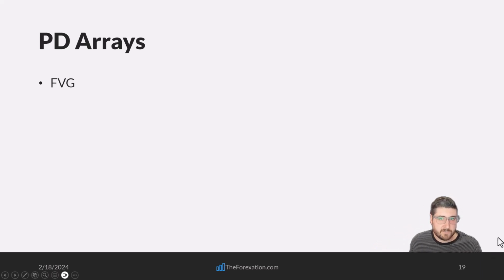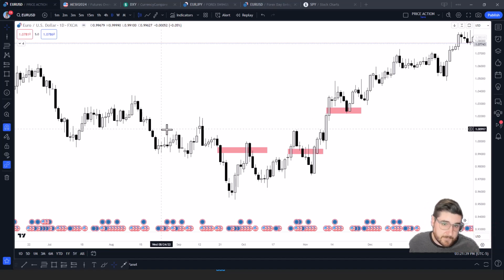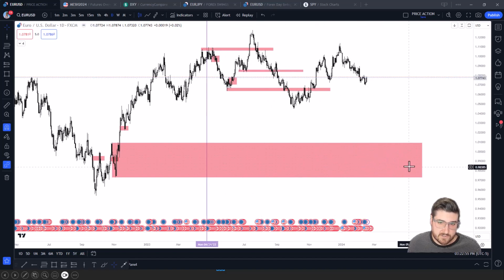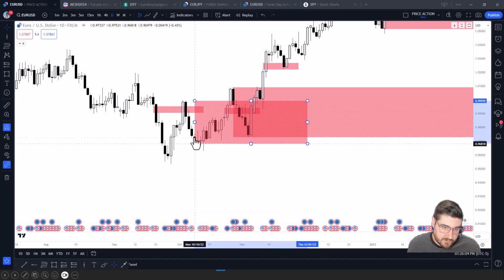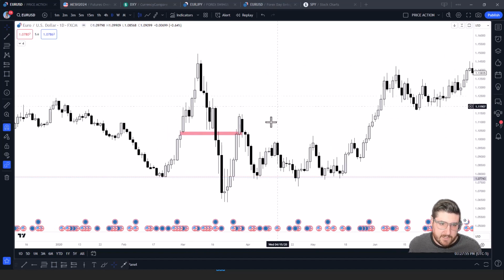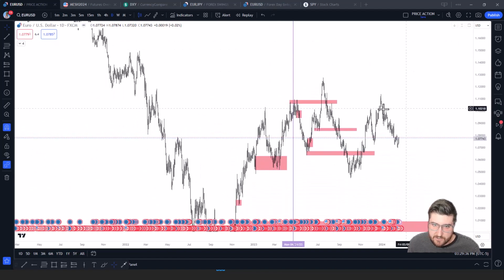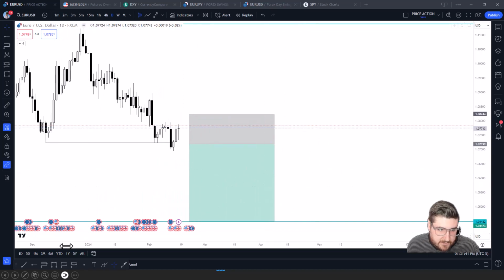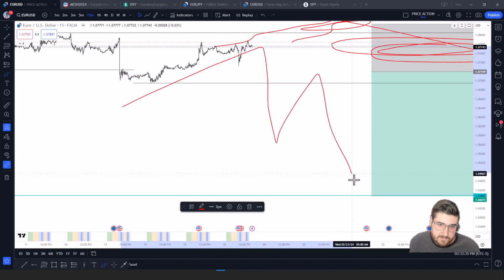4 - Price Action in the Charts (2024 Trading Mentorship)